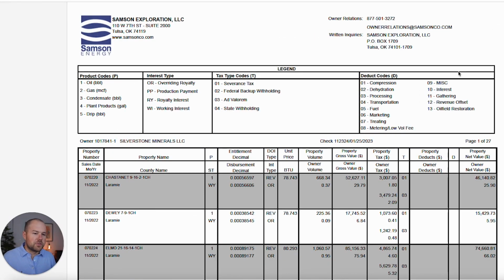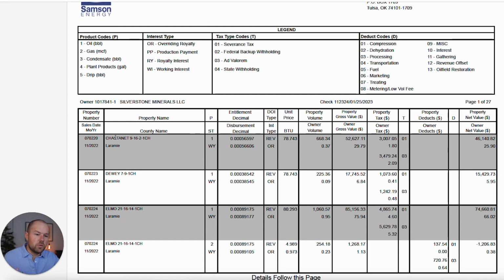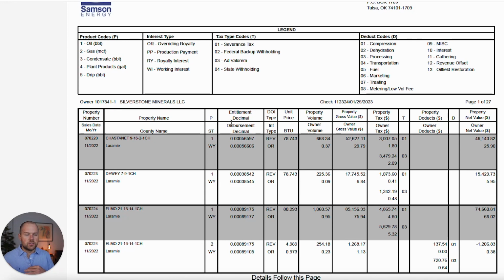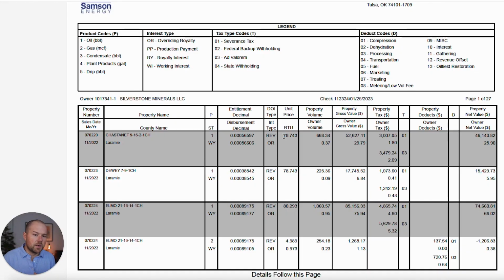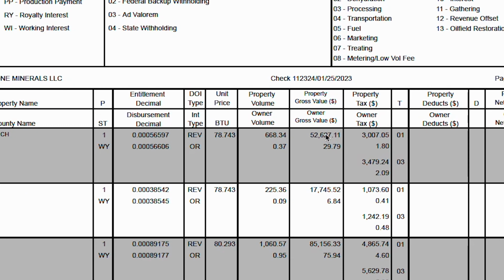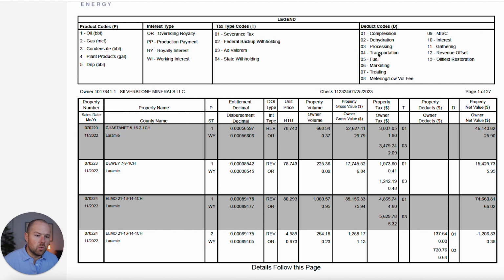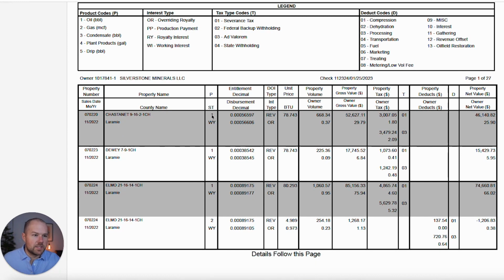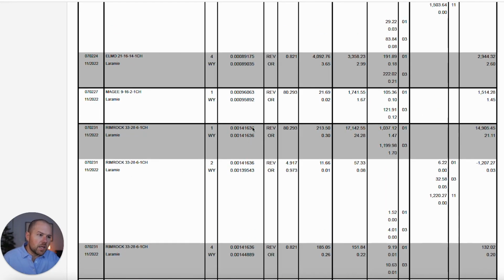Minerals Management Series: Understanding Pay Stubs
About Minerals Guy:

Minerals Guy provides tailored content and resources to oil and gas mineral and royalty owners across the country with the goal of educating and empowering owners to better understand mineral rights as an asset class and the potential value of their minerals and royalties.

Steven Hatcher is the creator of Minerals Guy.  He is a professional mineral buyer, an oil and gas attorney and has spent the last decade buying and selling oil and gas properties across the country.  He is an expert in oil and gas mineral rights, having worked in the private practice of law, for oil and gas operators, and for mineral and royalty acquisition companies.

We hope you’ll tune in as we pull back the curtain on oil and gas minerals and royalties.